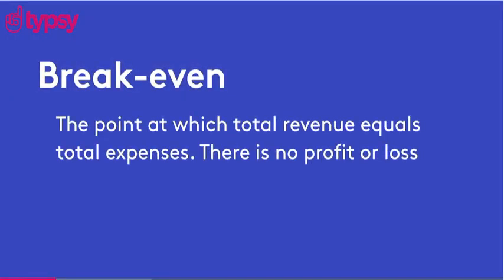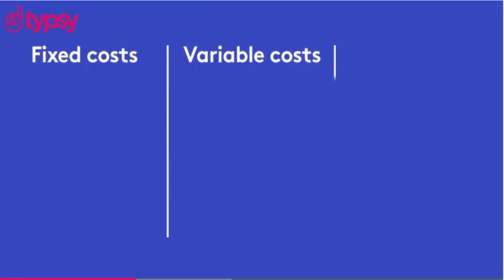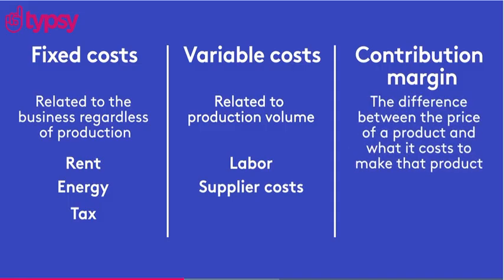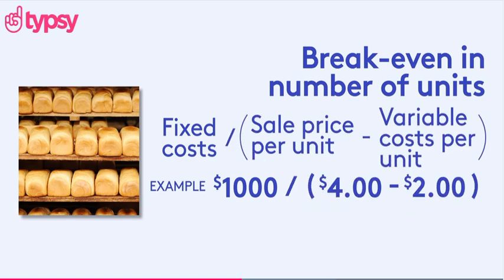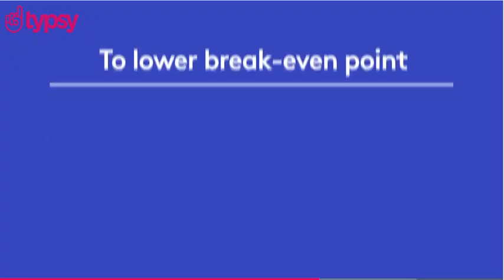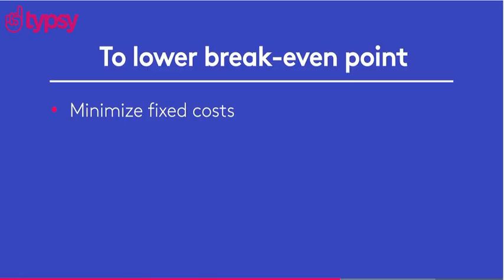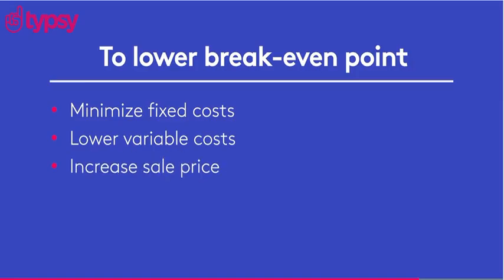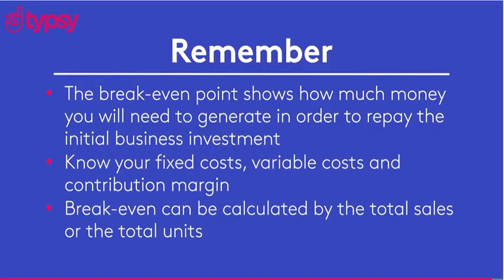Calculating 🧑‍💻💸 Break-Even Point 📊 | How Hotels Can Stay Profitable & Financially Healthy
Understanding your break-even point is critical to keeping your hotel or business financially healthy.
In this lesson, you’ll learn what the break-even point really means and why it plays such a vital role in cash flow management and profitability.

This session clearly explains how to calculate your break-even point step by step, making it simple even for non-finance managers. You’ll also discover practical tips to improve your break-even, reduce risk, and make smarter business decisions.

🔑 What You’ll Learn:

What the break-even point means in business and hospitality

How to calculate break-even point using simple formulas

Why break-even analysis is essential for financial stability

Practical tips to improve or lower your break-even point

How break-even helps in cash flow planning and decision-making

🎯 Who this lesson is for:
This course is ideal for new and aspiring managers, hotel professionals, and non-finance leaders who want to optimize cash flow, control costs, and improve overall business performance.

If you want to strengthen your financial understanding and turn numbers into confident actions, this lesson is a must-watch.
break-evenanalysis
businessbreak-even
hotelbreak-even
business finance,
hotel finance,
hospitality finance,
financial management,
profitability analysis,
cost management,
revenue management,
cash flow management,
business accounting,
finance basics,
business education,
hotel management,
hospitality management,
business growth strategies,
financial planning,
startup finance,
financial literacy,
business training,
finance for beginners,
non finance managers,
hotel business training,
hospitality training,
business skills development,
financial analysis,
cost control methods,
business strategy planning,
finance explained,
business numbers,
financial health,
hotel operations finance,
hospitality business finance,
professional development,
management training,
business performance,
financial decision making,
finance learning online,
corporate finance basics,
business success tips,
break even calculation,
financial education,
business profitability